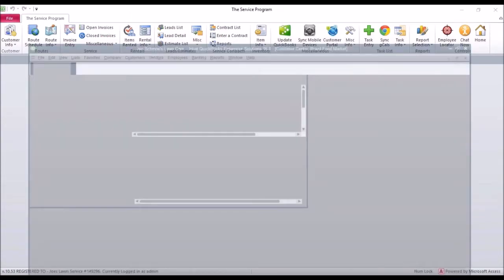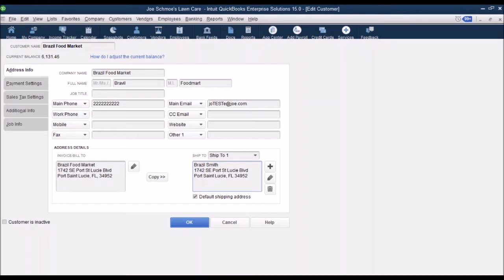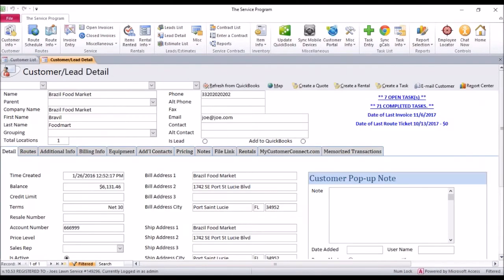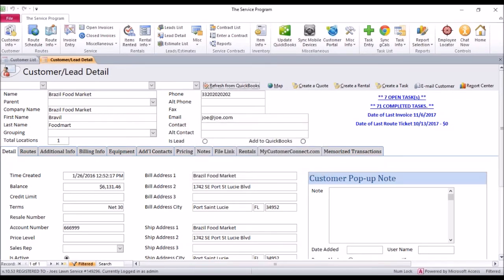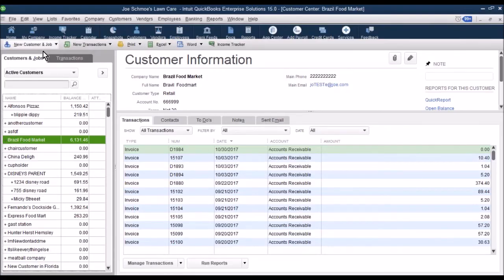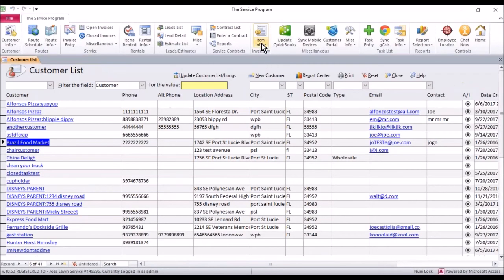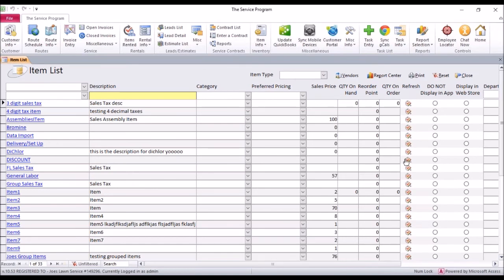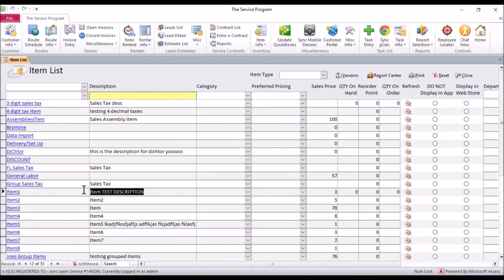How To Update One Customer Or Item From Quickbooks inside The Service Program